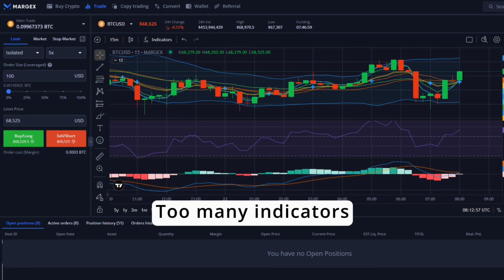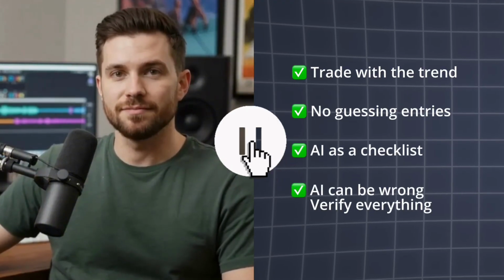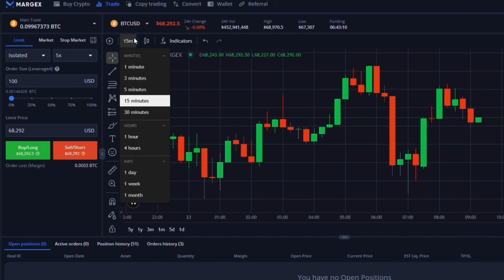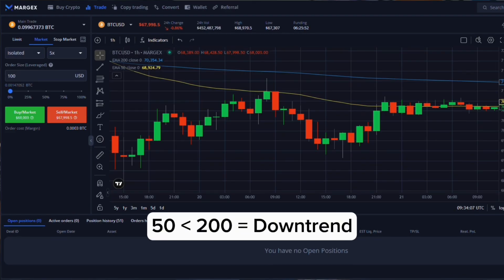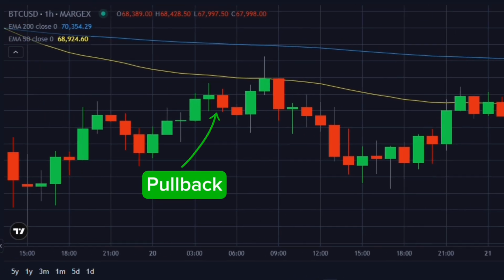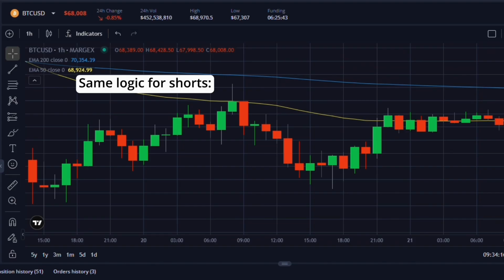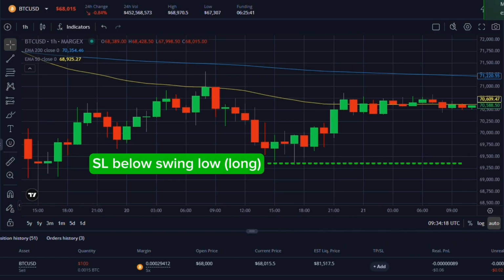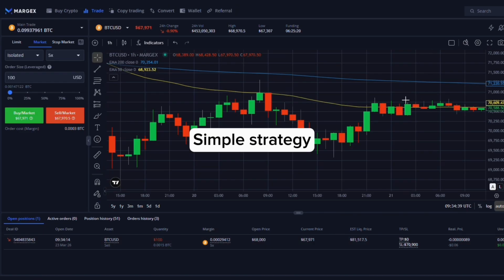Trade With The Trend, Not Against It | Complete Strategy with AI Checklist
Learn how to trade with the trend instead of fighting the market.

In this video, you’ll see a simple but powerful trend strategy using EMA 50 and EMA 200 — and how to use AI as a checklist tool (not for predictions) to structure your trades.

Most beginners lose money because they trade against the trend or enter randomly. This strategy helps you avoid that by focusing on pullbacks, clear entries, and risk control.

What you’ll learn:
• How to identify the trend using EMA 50 & EMA 200
• Where to enter without guessing
• How to use AI to validate your setup
• Stop-loss and take-profit logic
• A simple checklist to avoid bad trades

AI won’t trade for you — but it can help you trade smarter.

📌 AI checklist prompt (copy & use):
Create a checklist for a trend trade:
EMA 50 above EMA 200,
price pulling back to EMA 50,
entry after bullish reaction.

📌 Advanced prompt (risk check):
Here is my trade plan:
Uptrend, pullback to EMA 50,
entry after bullish candle,
stop-loss below swing low,
target previous high.
What is missing or risky?

AI can make your analysis faster, but it does not make decisions for you and does not manage your risk.
All trading decisions are your own responsibility.

⏱️ CHAPTERS

00:00 Why Most Traders Lose (Trading Against the Trend)
00:12 What You’ll Learn in This Strategy
00:28 Core Idea: Trade With the Trend
00:40 Setup: EMA 50 & EMA 200 Explained
01:05 How to Identify the Trend
01:35 The Rule That Changes Everything
02:00 Entry: Pullback to EMA 50
02:15 Using AI as a Trade Checklist
02:45 Short Setup (Downtrend)
03:05 Executing the Trade on Margex
03:35 Stop-Loss Placement (With AI Check)